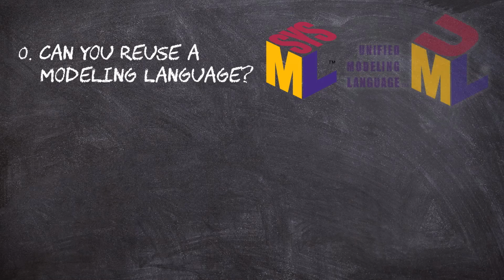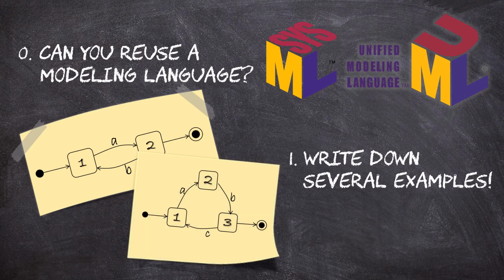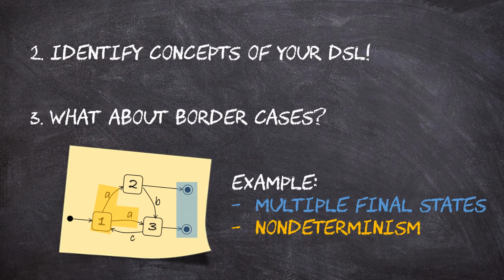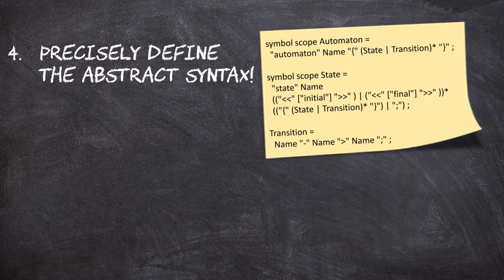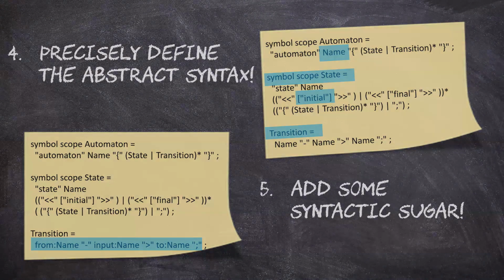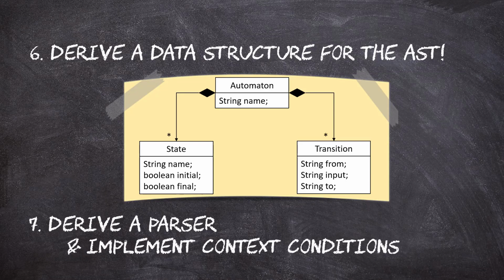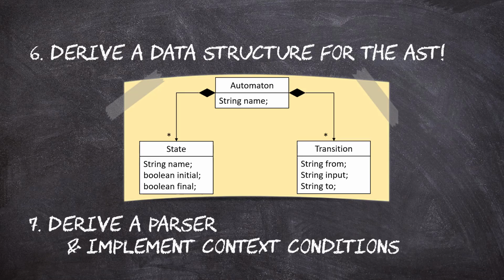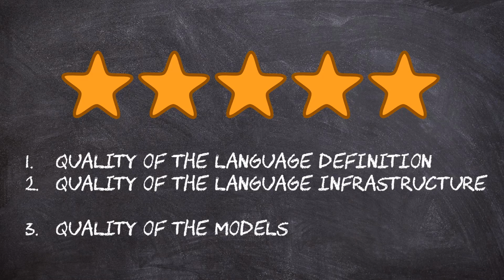06 Designing a Modeling Language